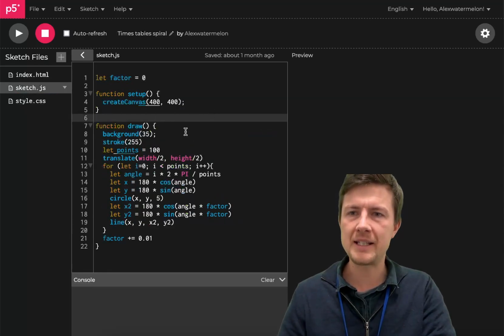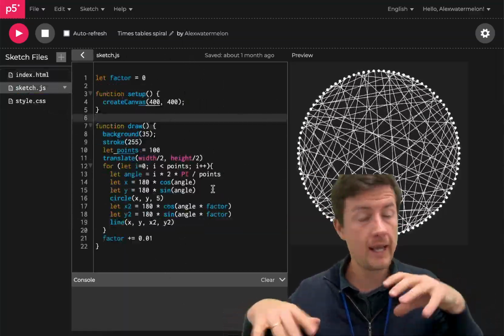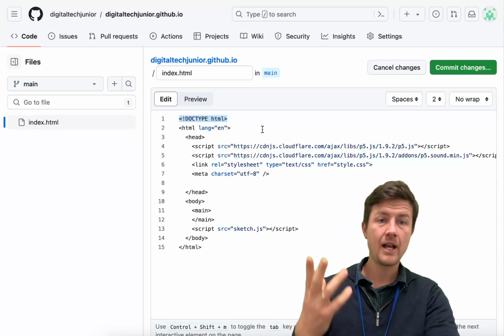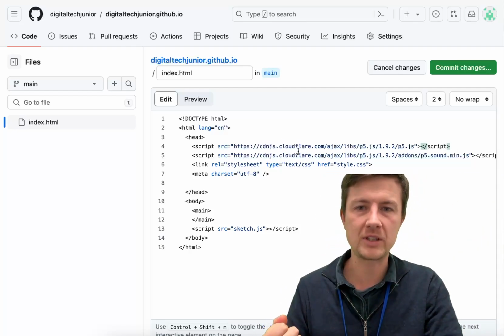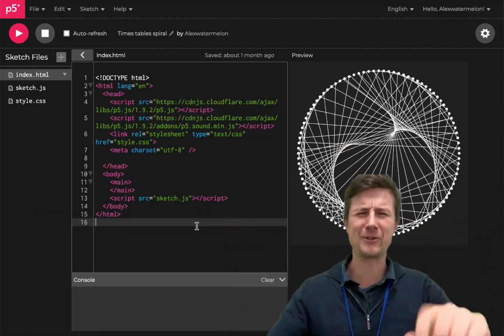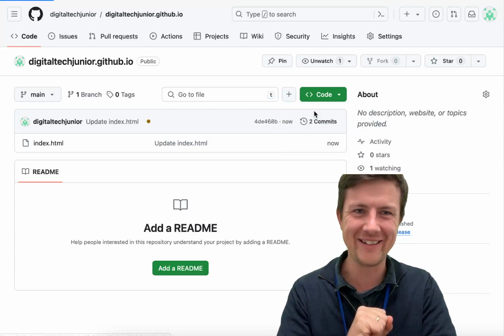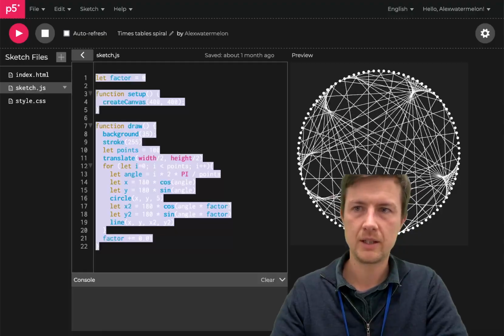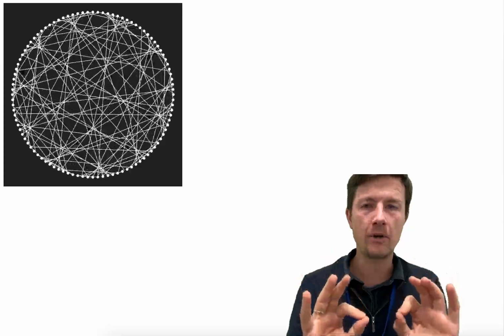Create a website with Github pages - part 2 Uploading our sketches